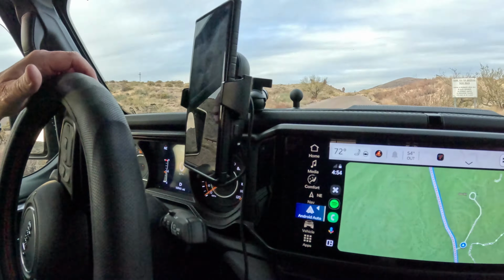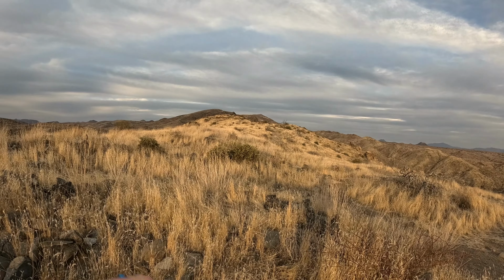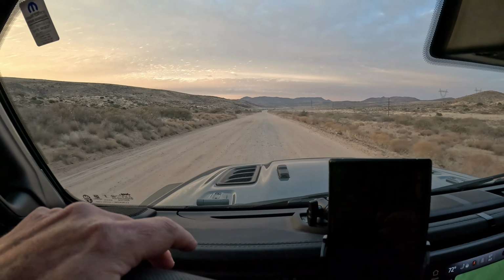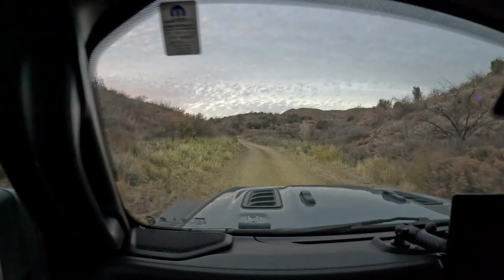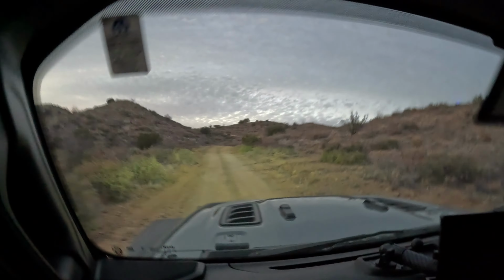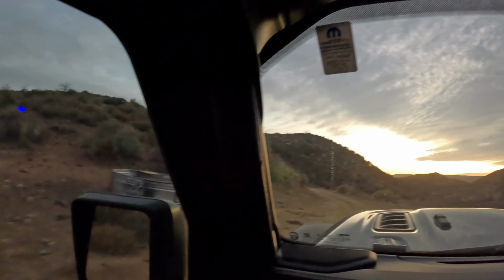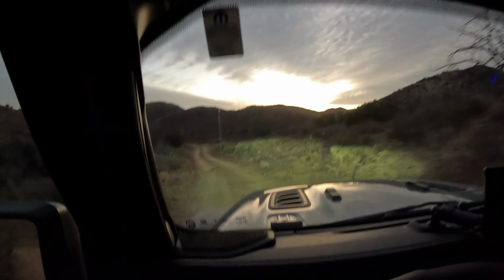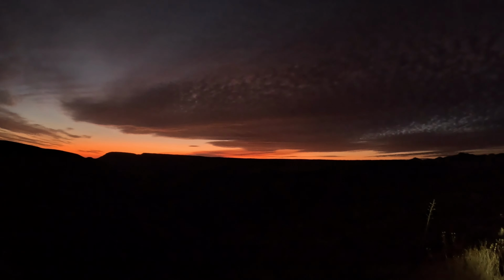Jeep Off-Roading the Gateway to Seven Springs to The Cramm Mt. Loop for a planetary alignment.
Off-Roading the Gateway to Seven Springs to The Cramm Mt. Loop for a planetary alignment. Watch to see how to navigate the trails and view the sky from an incredible vista.